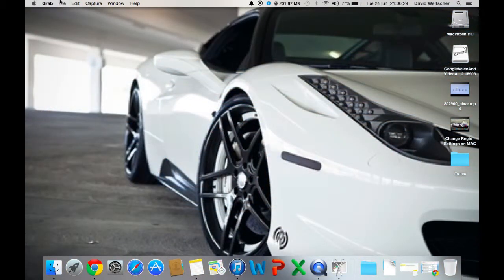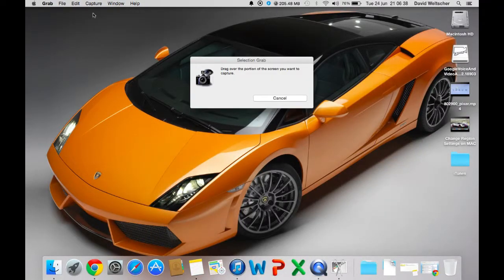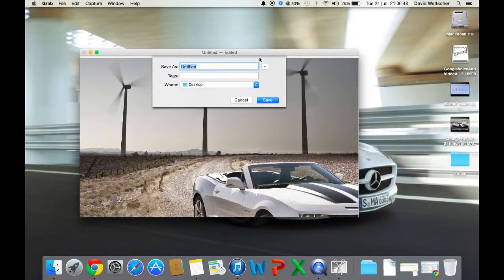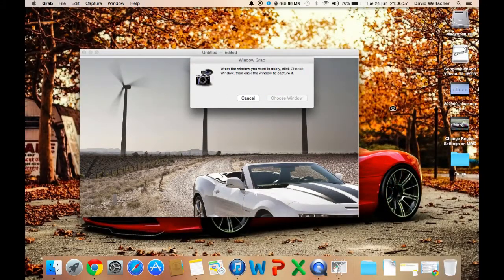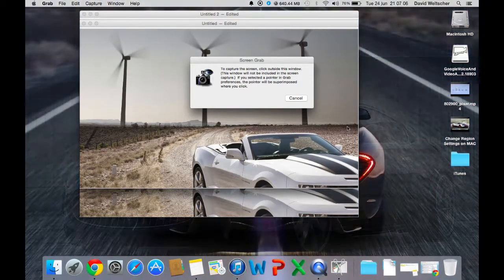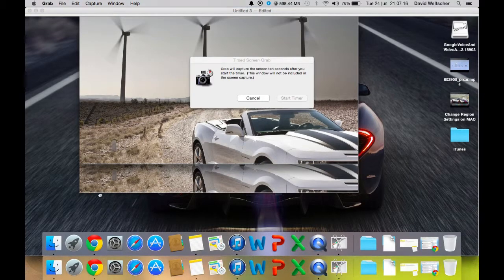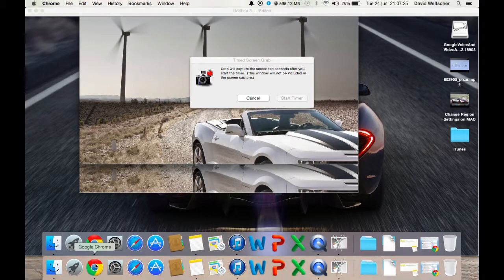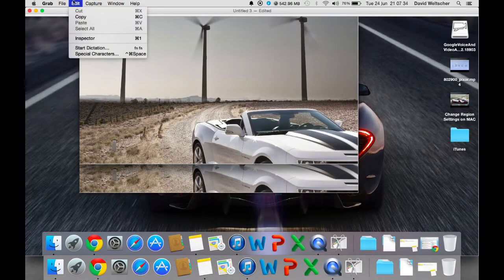How to use Grab MAC OS